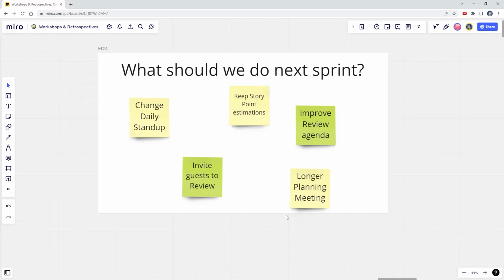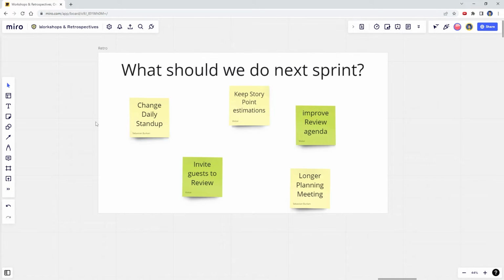How to show author of Sticky Notes in Miro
In Miro you can now show the author or sticky notes / Post-Its. With this you can now see, who created what object in Miro!

00:00 The problem of Miro
00:26 How to show author of Sticky Notes in Miro
01:03 Why it is helpful